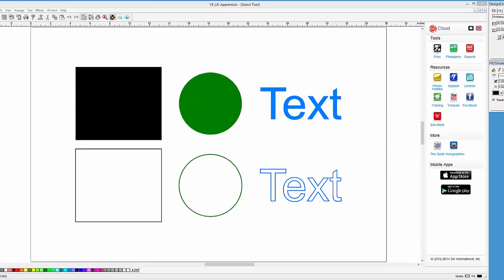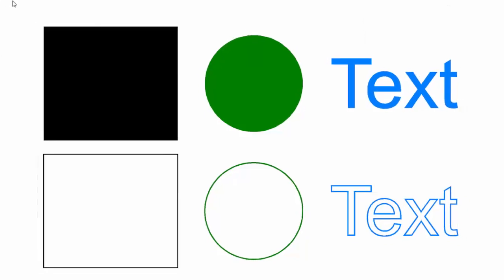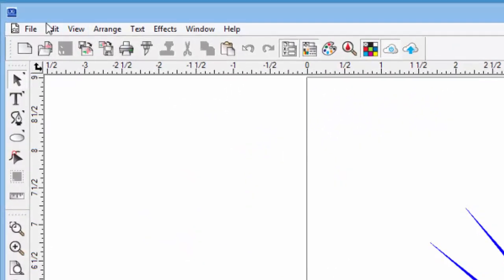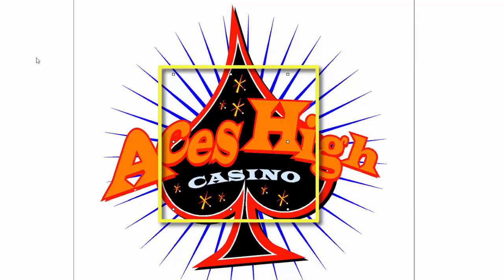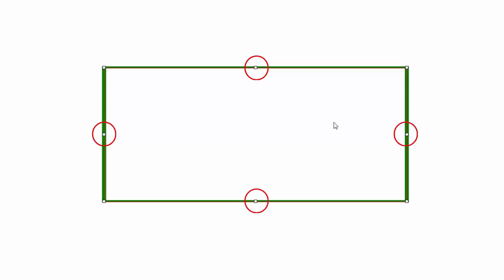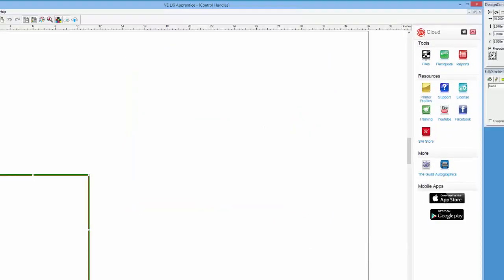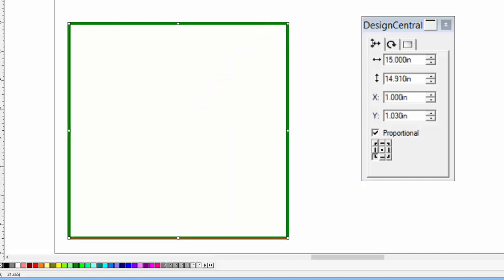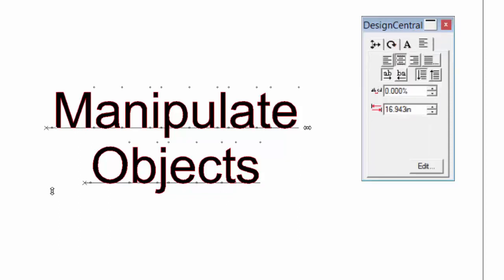LXi Sign Making Software Basic Tools & Shapes Part 1 of 4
Get familiar with LXi Sign Making Software with this helpful video about the tools and shapes.